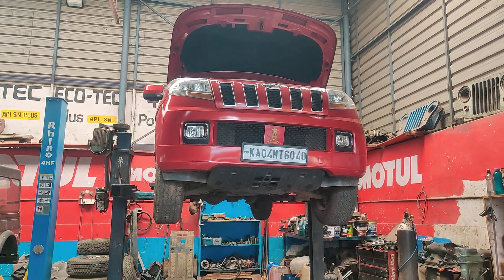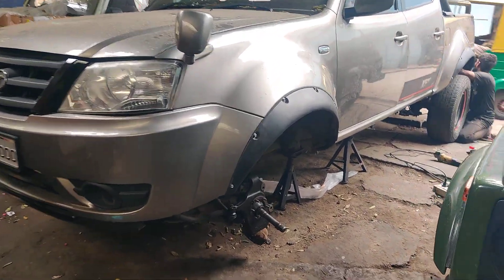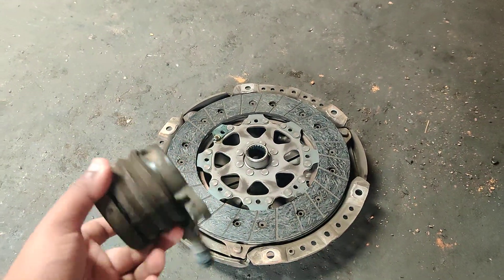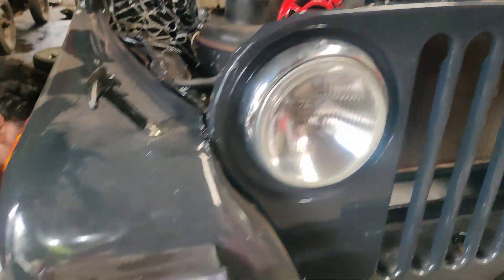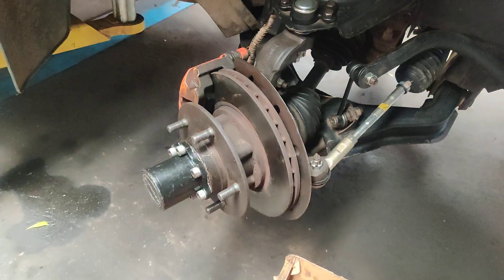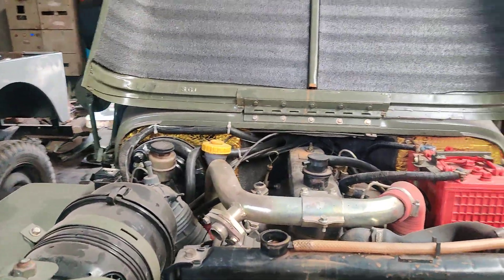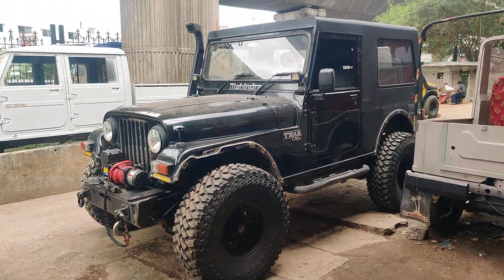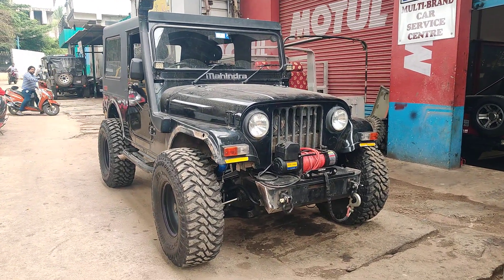Mahindra TUV 300 with Clutch Replacement & Tata Xenon Service GypsyKing Modification @ Jeepzone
For details whats app Abilash 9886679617.

  New Arrival 2020 Euro 3 White Hardtop 2011 Ex Army Maruti Gypsy 4*4 in Stock in Bangalore Euro 3 for Sale, Original Paint,
engine in Smooth condition fully Serviced with HP Registration and NOC all over India available.
4*4 working condition 1.3 Mpfi petrol King Engine.
70000 kms done, and NOC all over india is provided.